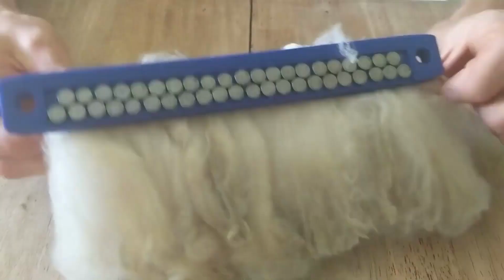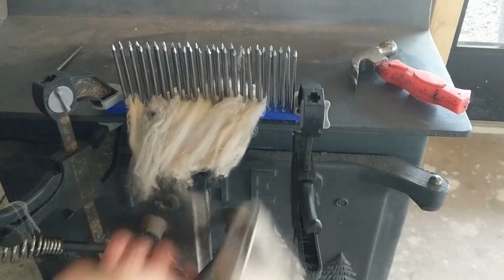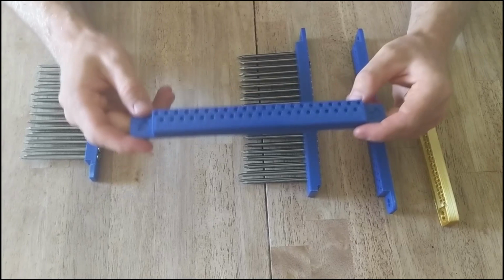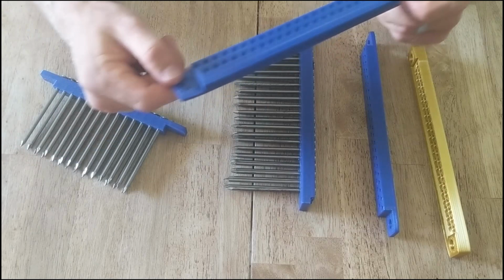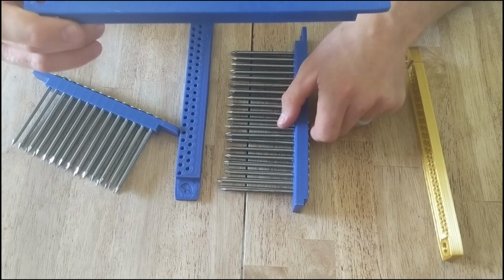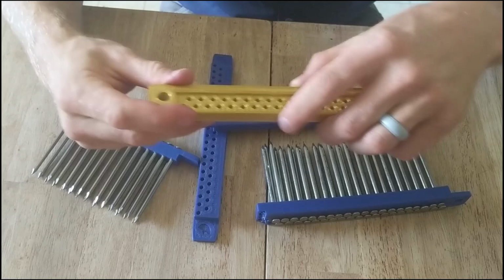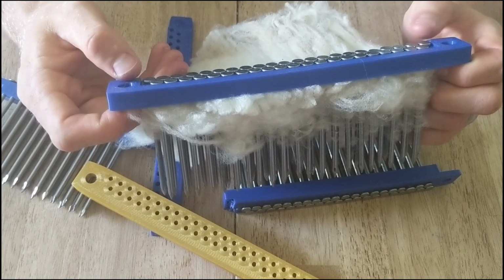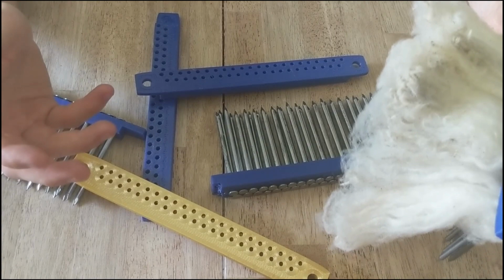Designing a Wool Hackle for 3D Printing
In which JB recounts the tale of how he designed the Good and Basic Wool Hackle with some insight into the design process for 3D printing.

Nassim Taleb's books